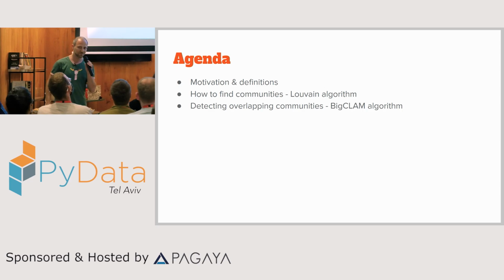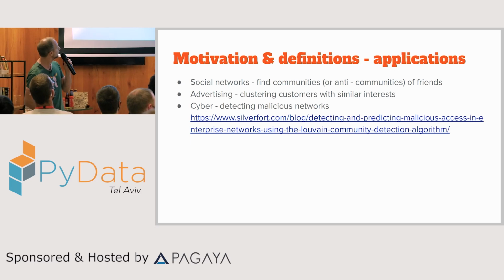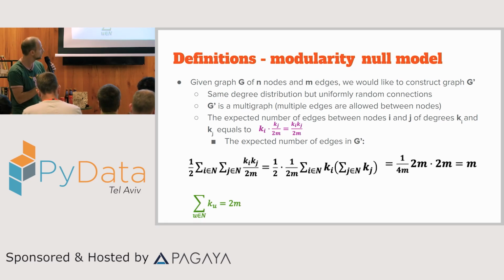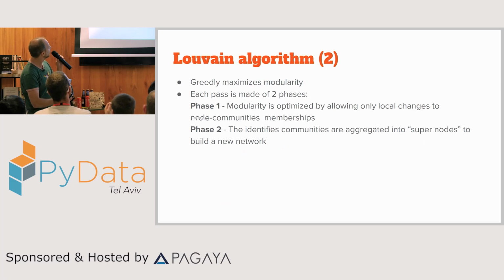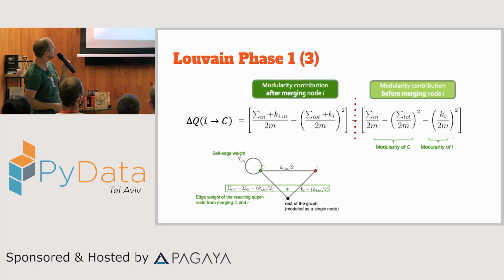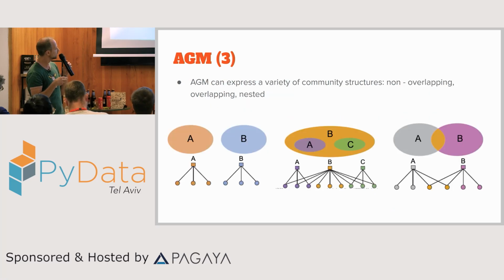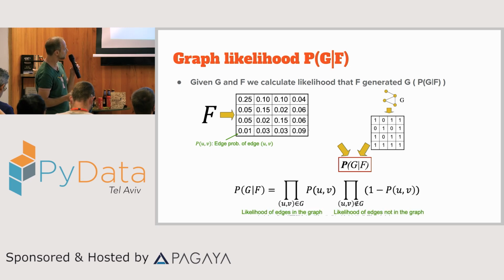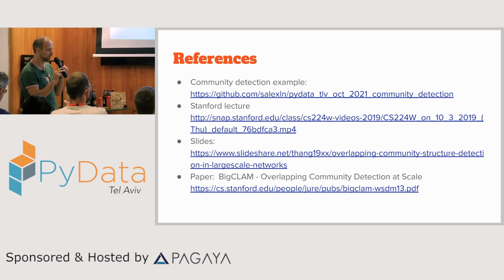Community detection in graphs (Alex Levin, PyData TLV - Oct 21)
Community detection is a key tool in order to understand the structure of the graph. In this talk we will go over 2 popular algorithms (Louvain & BigCLAM), we will learn their theory and also see code examples..